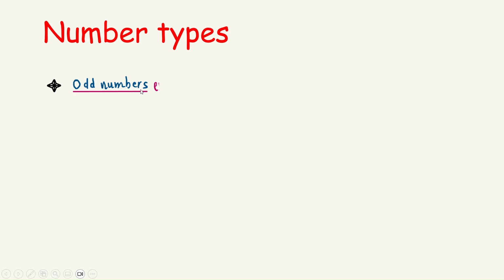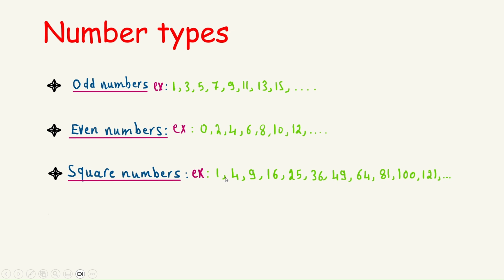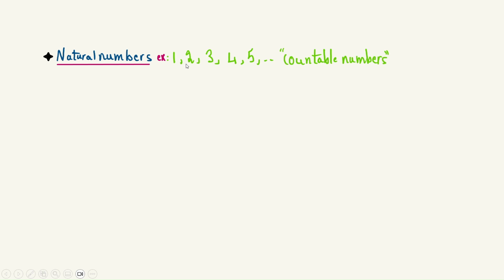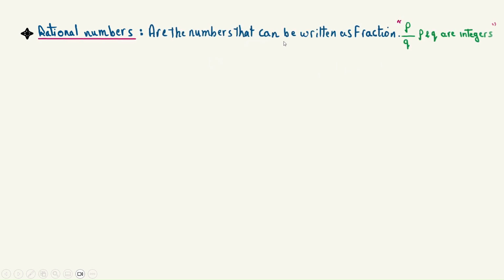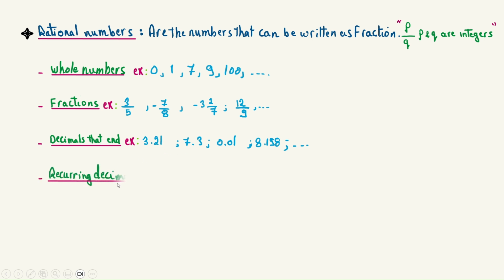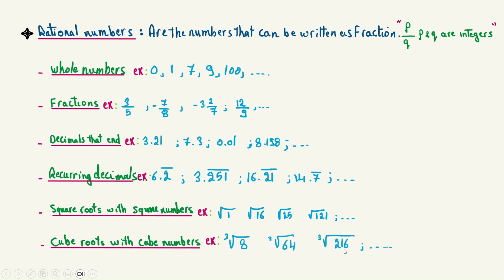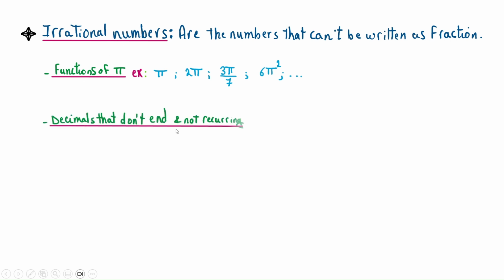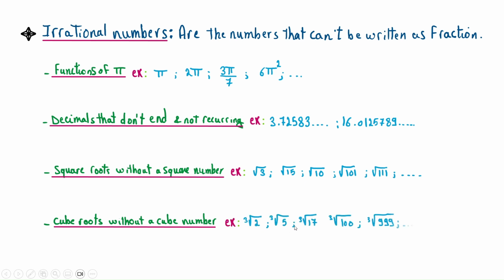Types of numbers